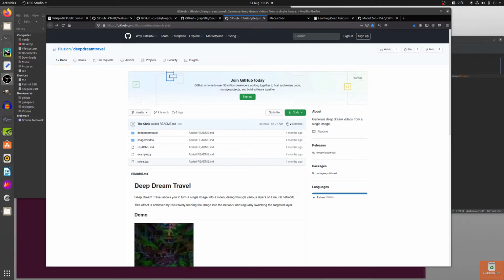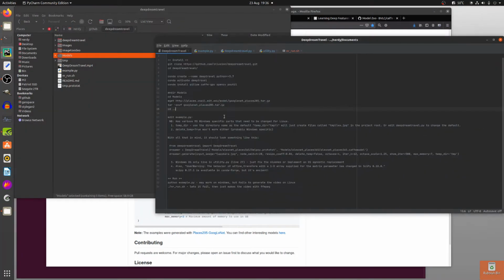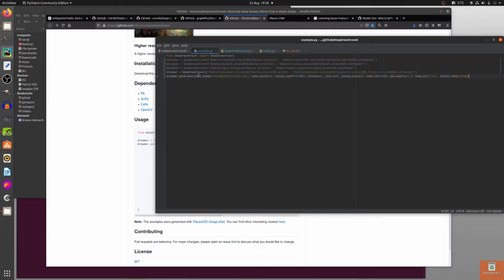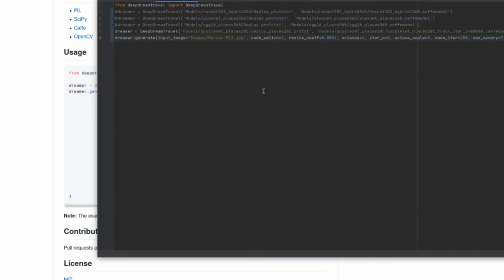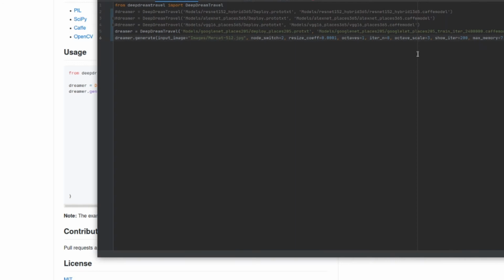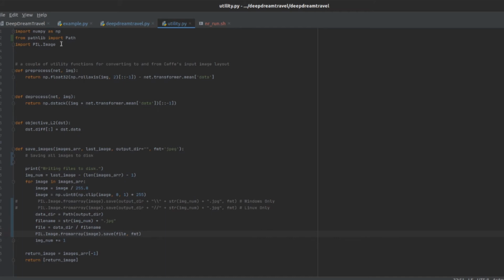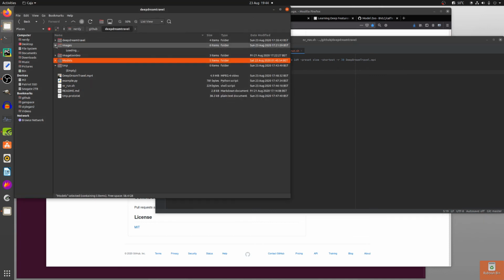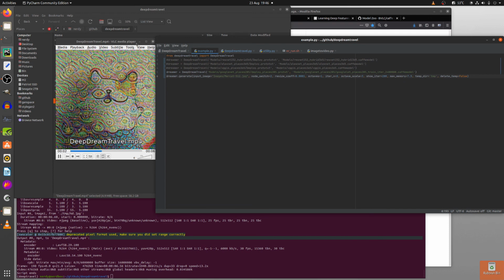Deep dream travel - Ubuntu tutorial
A quick tutorial for running the Deepdreamtravel code on Ubuntu 20.04.